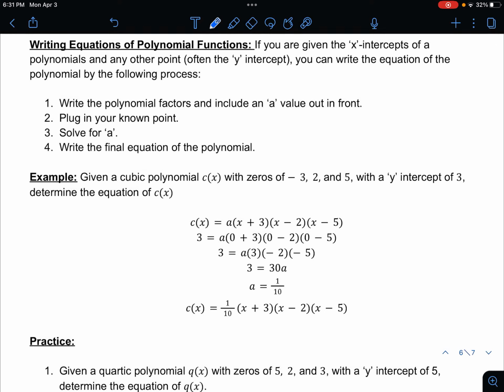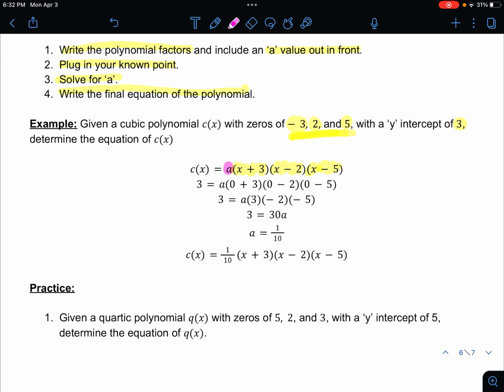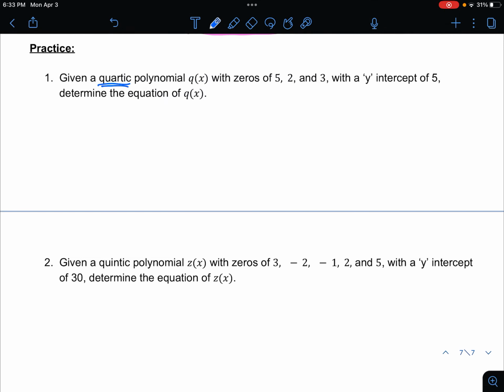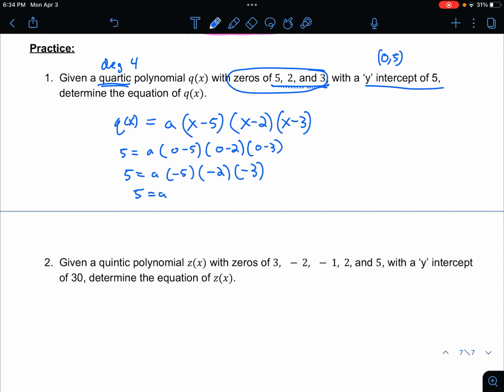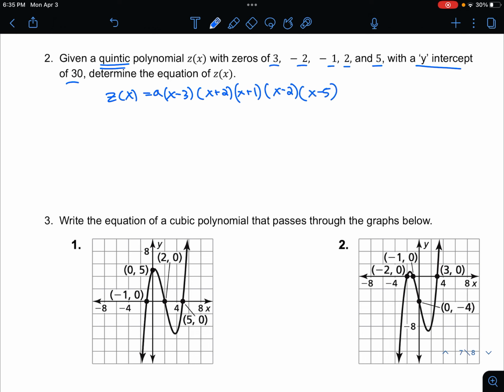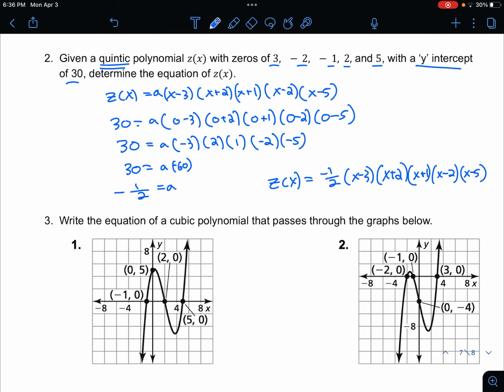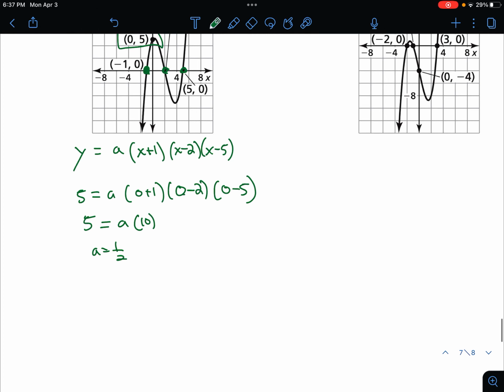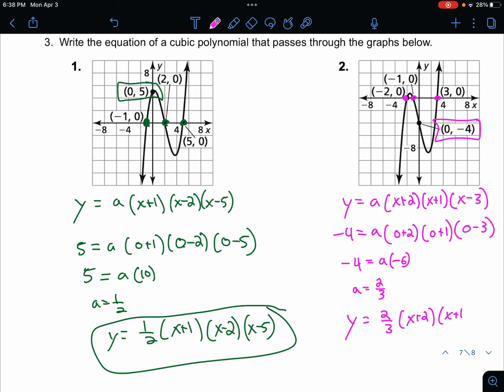10.4B- Writing Polynomial Equations